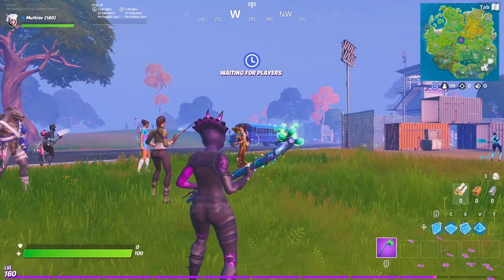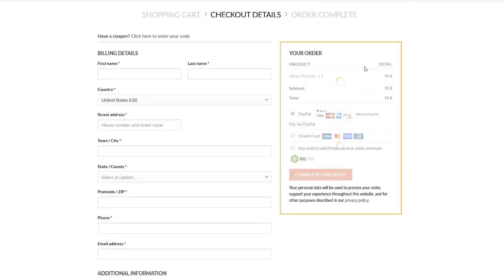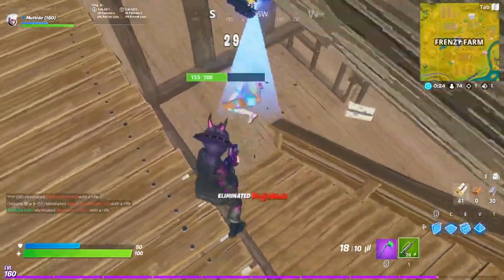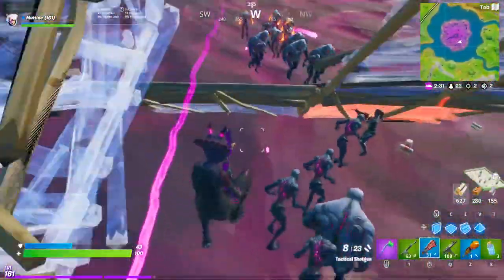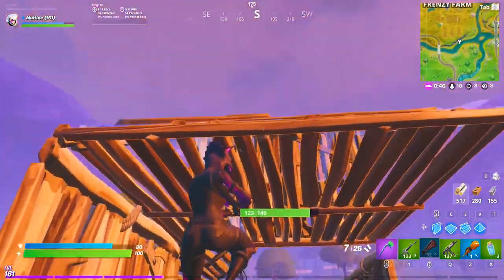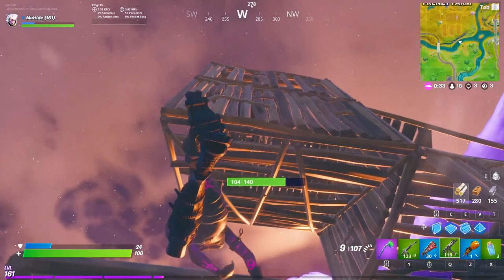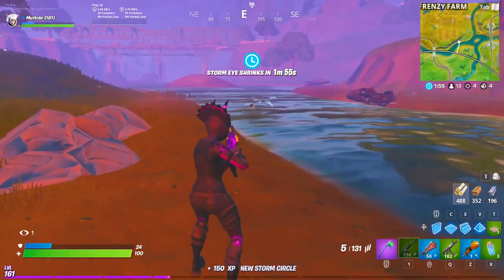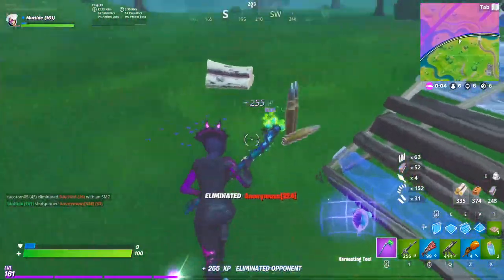😱Fortnite Minty Pickaxe Code from me Boys😱 | Free Minty Axe when entered live giveaway NEW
👇ENTER BELOW👇 I will be giving my last Minty code away on November 12th. *Enter in Description* Congrats to the 20 people that won the last giveaway. This will be for my final code.

2. Like
3. Comment epic names so i can get ahold of you on NOV 12th

(Creative Common use with intent to inform and entertain)